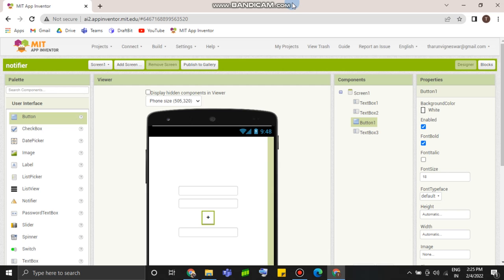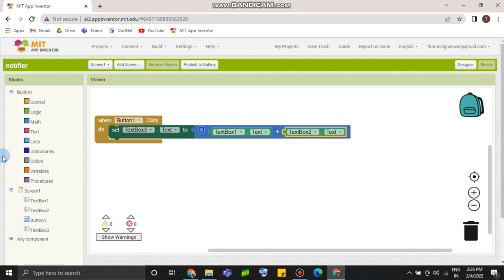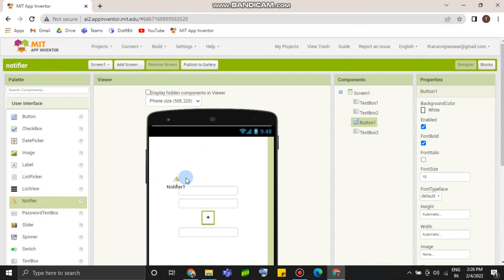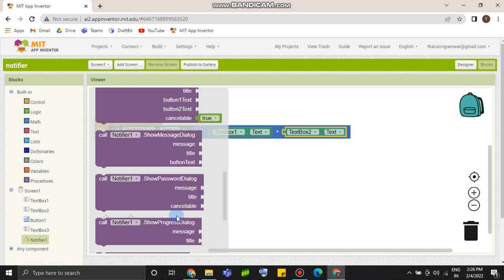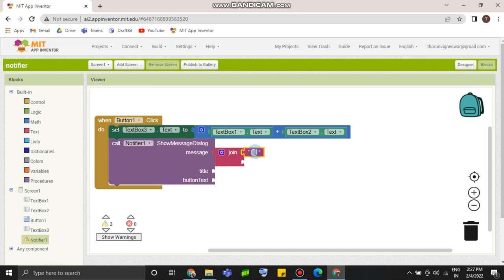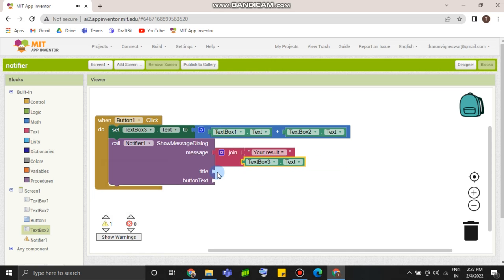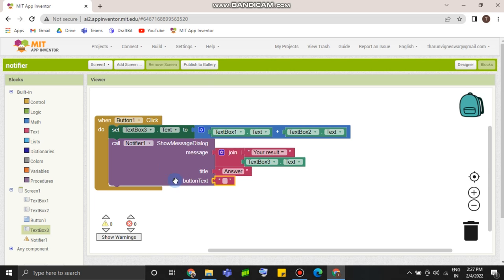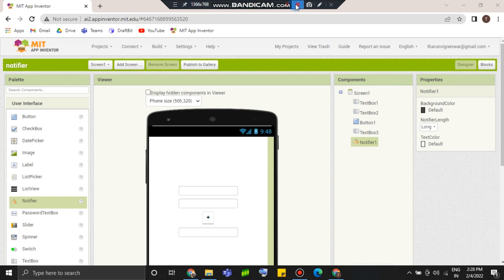How to use notifier component in MIT App Inventor